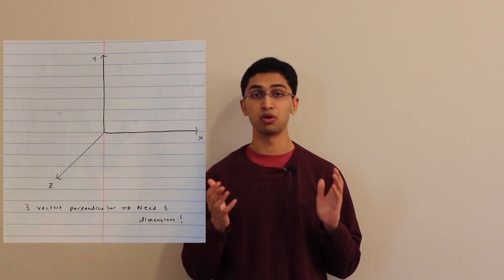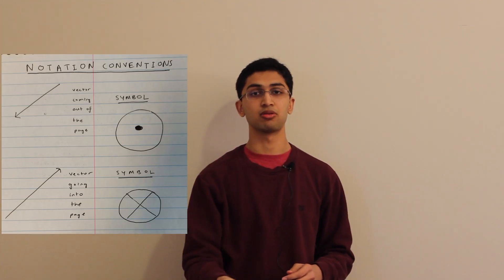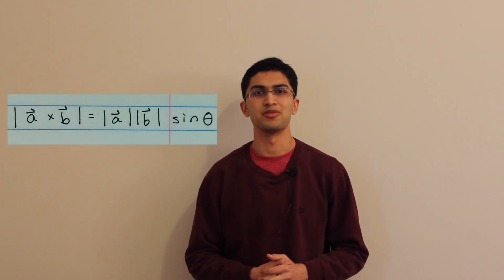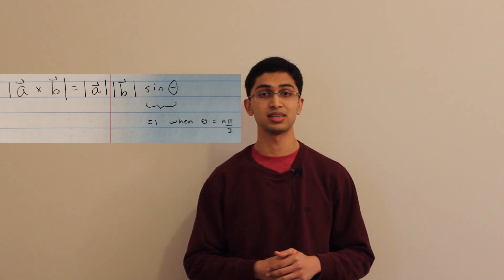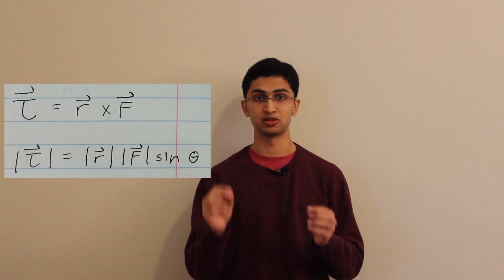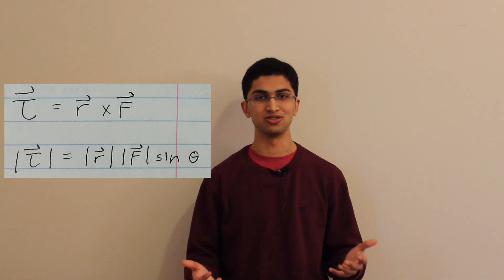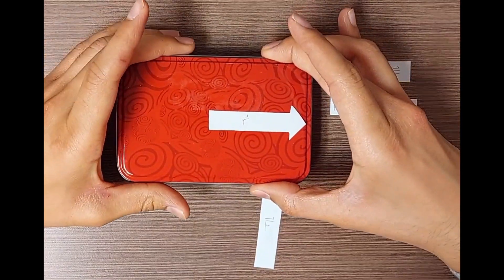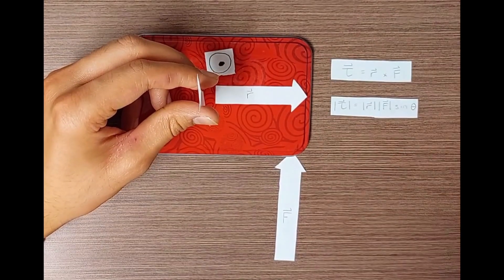Cross Product Intuition | Dot Cross Convention | Torque Meaning | Into and Out of Page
What on Earth is a cross product?!?!?

That's the question we answer in this video.

This video discusses what a cross product is: a vector operation that multiplies two vectors to return a third vector perpendicular to the first two. The video also introduces the basic formula for the magnitude of the cross product (the full vector formula of the cross product will be covered in another video). Finally, the video demonstrates a use of cross products through torques -- which are something like a rotational force.

Without these people sharing their content for reuse and reproduction, nothing here would be possible. They don’t ask for credit, but they deserve it.

Intro Maxwell’s Equations Image: LPP Fusion Physics, Foundations, Electromagnetism, Maxwell’s Equations